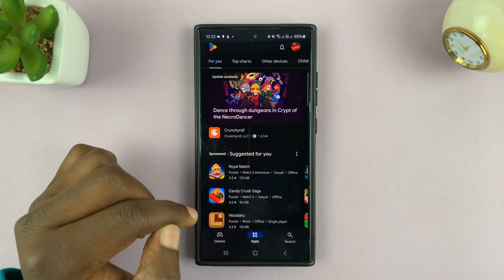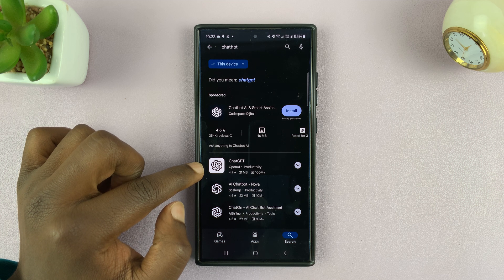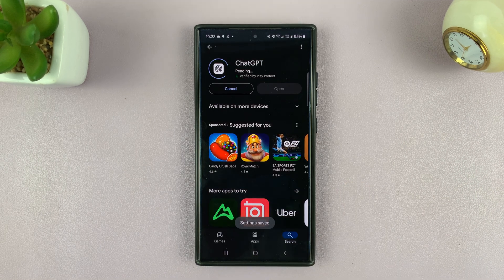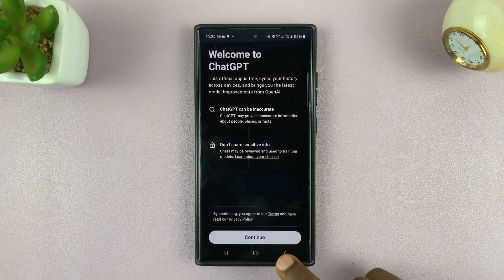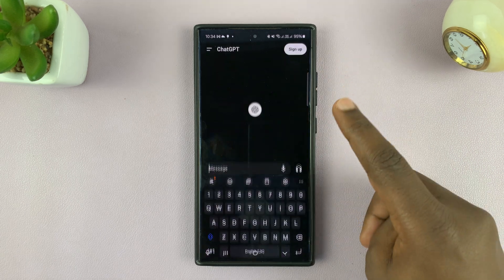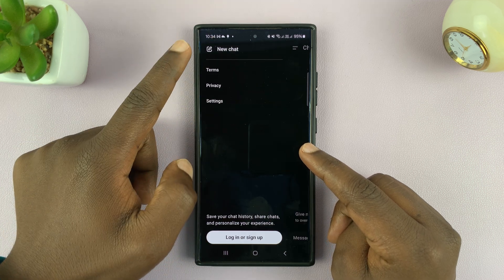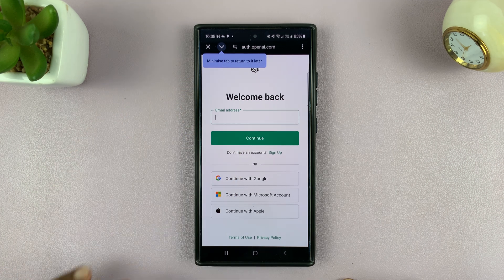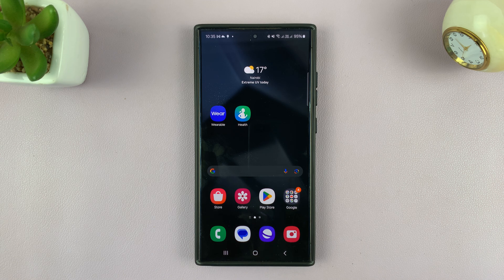How To Install ChatGPT 4o On Android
Learn How To Install ChatGPT 4o On Android. Welcome to our tutorial on installing Chat GPT 4.0 on your Android device! In this video, we'll guide you step-by-step through the process of setting up Chat GPT 4.0, the latest in AI chat technology, right on your smartphone or tablet.

Whether you're new to AI assistants or looking to explore the latest advancements in natural language processing, this tutorial is perfect for you. Join us and discover how Chat GPT 4.0 can enhance your daily interactions and productivity.

How To Install Chat GPT 4o On Android

1. Open the Play Store on your Android phone. Then, search for ChatGPT by OpenAI. In the results, tap on it.

2. When done, tap on Open to launch the application. Follow the on-screen instructions to set it up.

Cell Phone Tripod Adapter